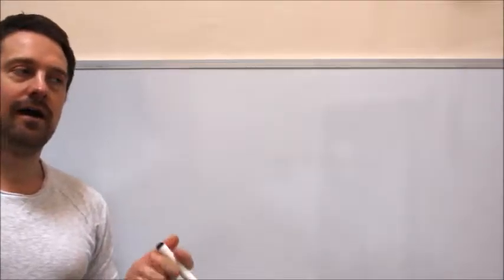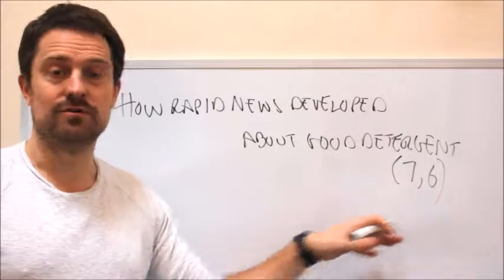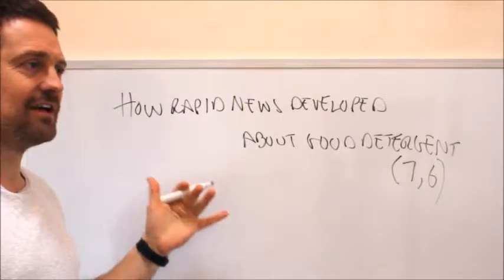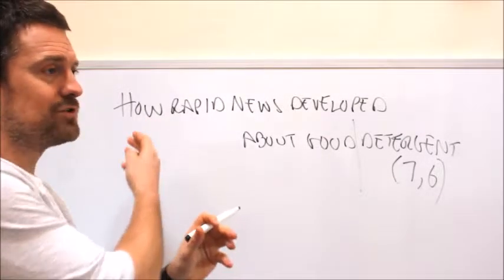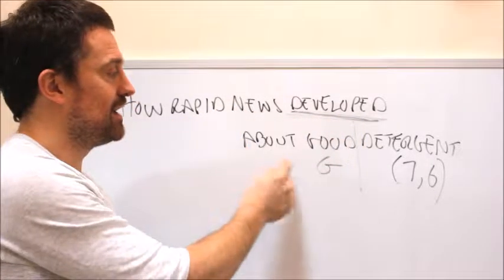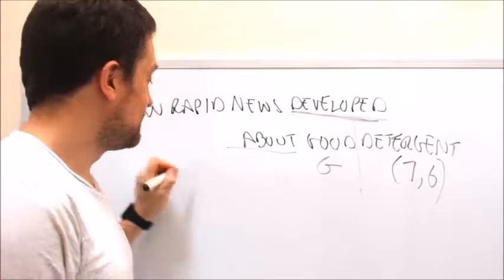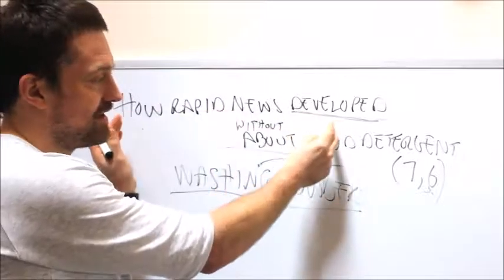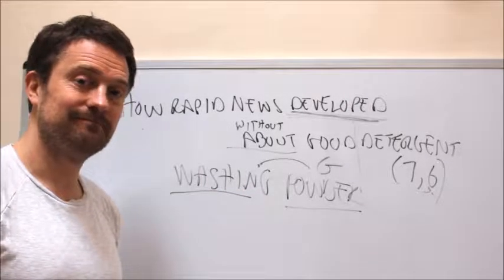Episode 6: Combination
I might have previously implied that only one clue type is used at a time...sorry. It'd be boring if it was easy though. wouldn't it?